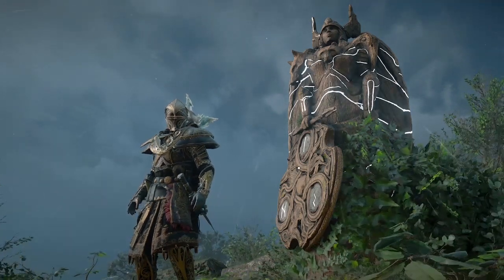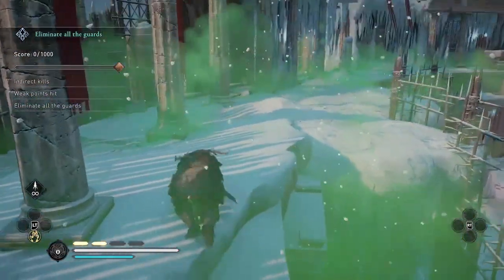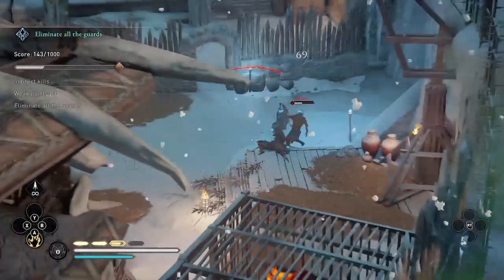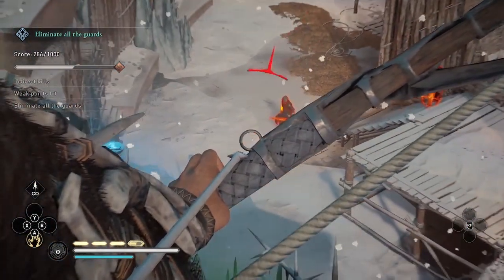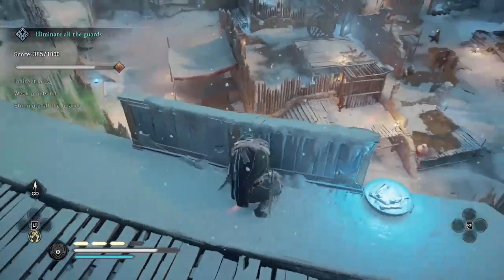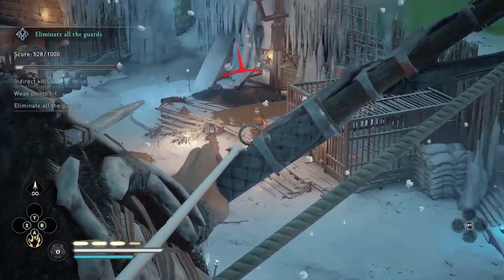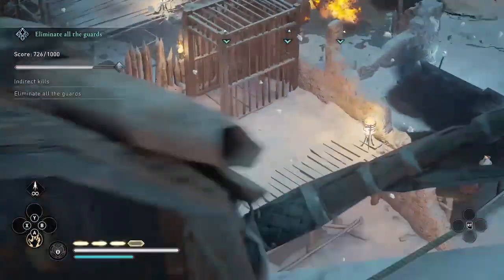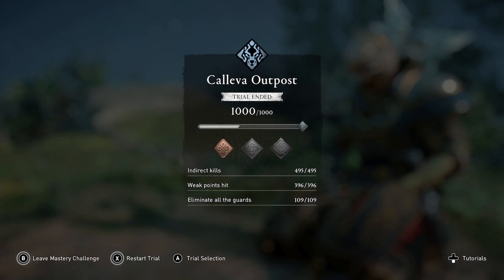🥇 PREDATOR BOW GOLD Calleva Outpost - Trial of the WOLF - Mastery Challenge Tips | AC Valhalla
How to BOOST YOUR ARMOR and Ranged Resistance! Tips for Quick Hits on enemies. More Mastery Challenge guides & gameplay PERFECT SCORE on this trial requires Weak Point Hits and Indirect Kills, 9 each and there are only 10 guards so aim carefully and don't kill a guard before shooting his weak point.